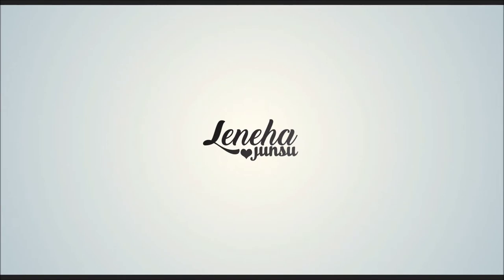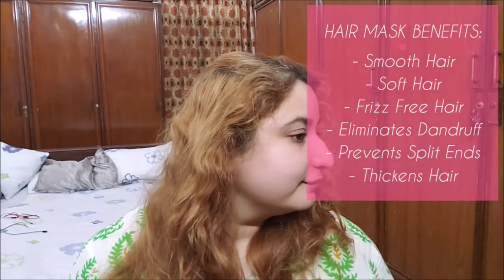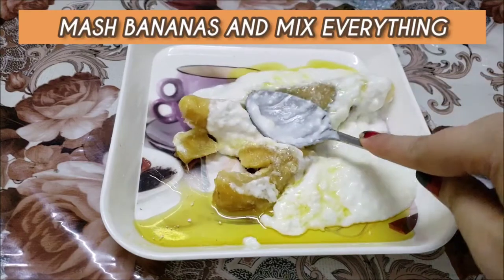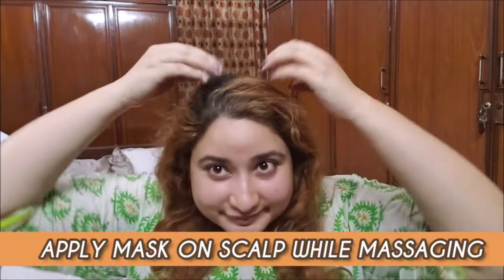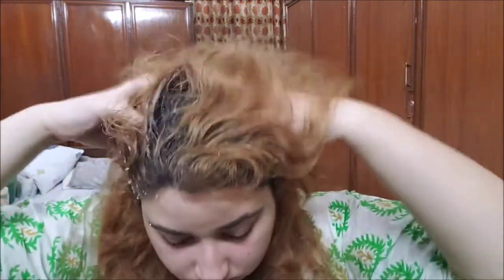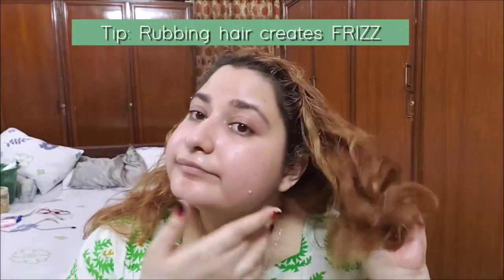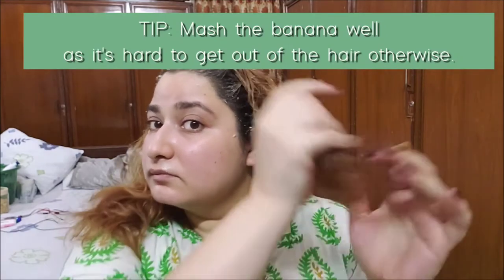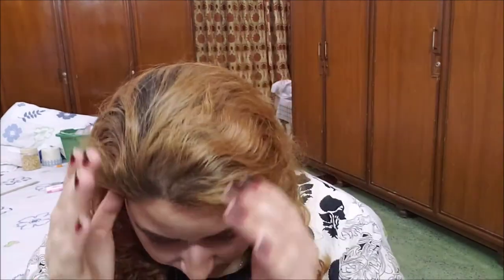JAPANESE BANANA HAIR MASK FOR SHINY, SILKY & LONG HAIR | DIY HAIR MASK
Elo Elo lovelies! Today, I am sharing a famous Japanese DIY hair mask/hair remedy for bleached, dry, damaged, rough, and frizzy hair. It makes hair silky, smooth, shiny, and glossy. It even helps with dandruff in hair and stimulates hair growth also stimulates blood circulation. Say bye-bye to frizzy hair and hair fall. I have shown a little demo of me using it on myself for the first time and then my results after using it.
I will feature you in my next video.

Time Stamps:
INTRODUCTION: 00:00
Current Hair Condition: 00:19
DIY HAIR MASK RECIPE: 00:51
Application: 1:55
Final RESULTS: 3:59
The benefits of all ingredients are mentioned throughout the video so don't miss any part.

Shirt:
White Shirt GulAhmed by Ideas
Black Shirt J. by Junaid Jamshed

MASK INGREDIENTS FOR HEALTHY HAIR:
Banana
Yogurt
Black Seed Oil
Olive Oil

Korean Hair Mask

Tips:
You can control the amount of product for the desired results.

My Hair Type: Bleached, Damaged, Rough Frizzy Hair before

Kpop Album Unboxing:
We upload the Kpop album unboxing whenever we buy a new album.

Other Sections:
Other videos include Nail Art Monday, KPOP Reactions, and KPOP Lyrics Pranks are sections we upload about it seldom. KBEAUTY News, Being Obese, and Streets of Pakistan are sections which are under test or experiment.